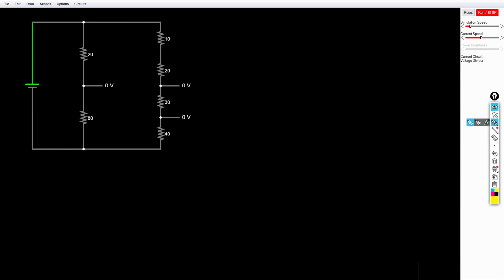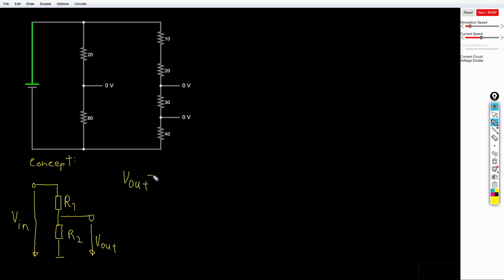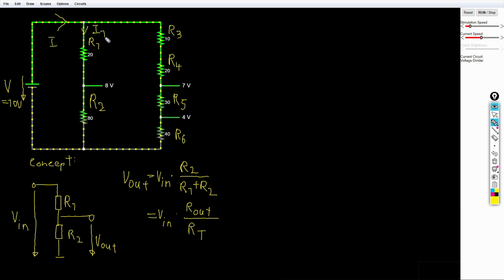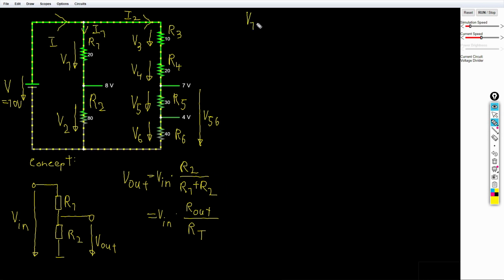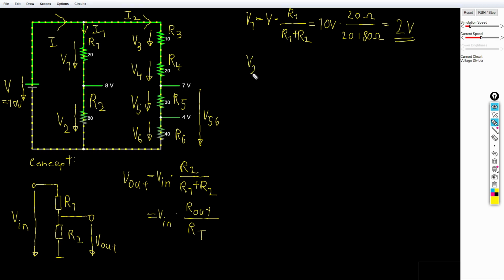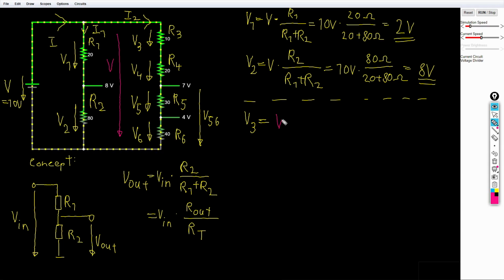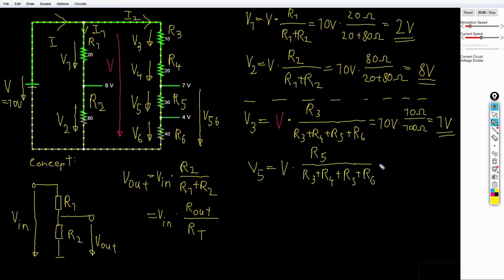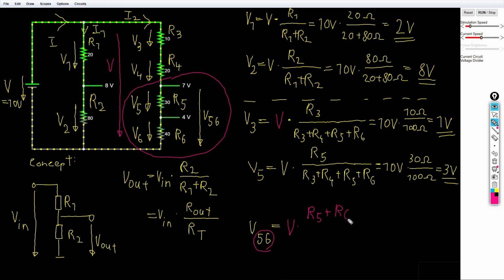Voltage Divider with Animation and Calculation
In this video I explain how the voltage divider works and how we can apply it to our circuit. The voltage divider is one of the basic concepts for circuit analysis.

I wish you all the best for your graduation in High School, Senior High School, Technical Colleges and Technical Institutions to achieve certificates like A-Levels, Abitur, Matura, GCSE, IB, SAT, ACT and so on!

Education has to be free and available all over the world!

Chapters:
0:00 Introduction
0:08 Concept of the voltage divider
0:45 Apply voltage divider to the circuit